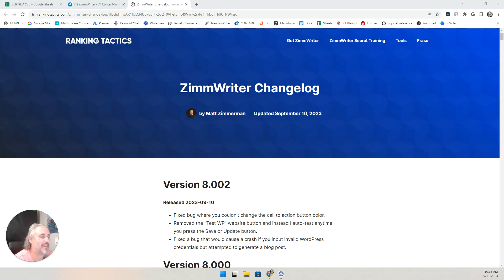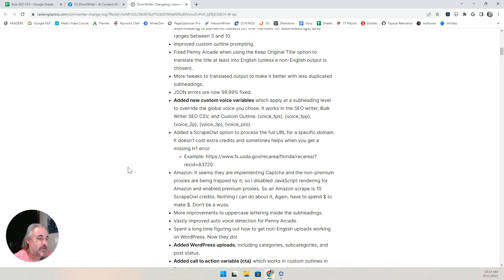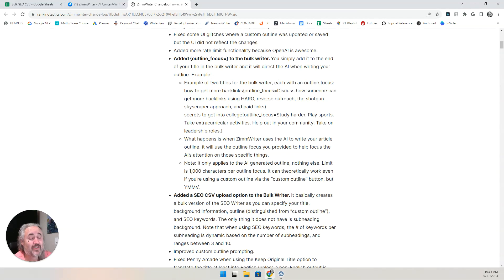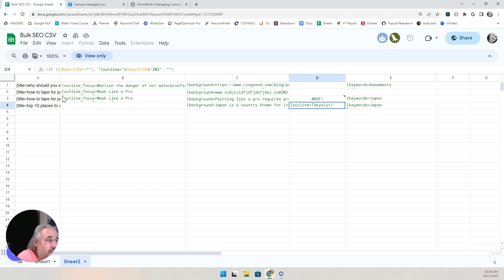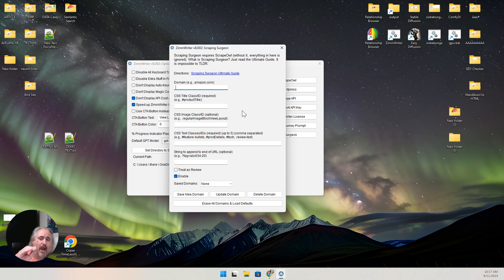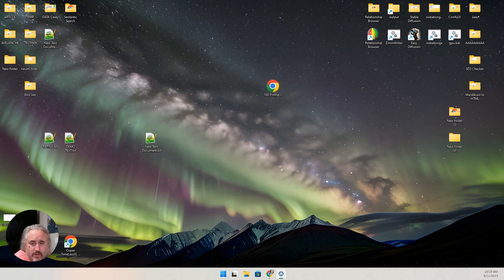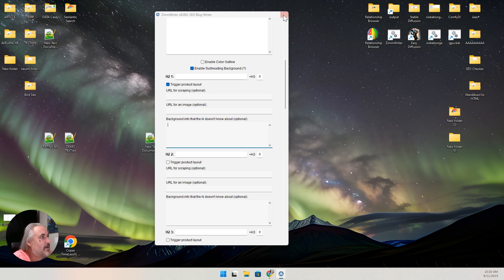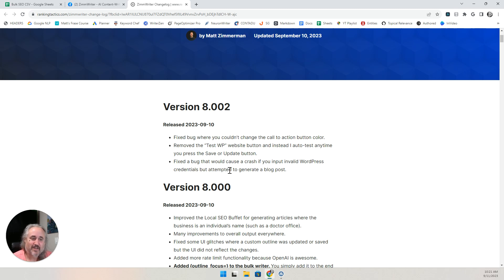ZimmWriter 8 0 Released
📢 Check out the exciting new update! ZimmWriter Version 8.0 has just been released, packed with amazing features and improvements! 🚀

📝 Now, users can effortlessly create a CSV file in advance, complete with personal outlines, keywords, and more. 📊 This makes organizing your content a breeze!

🖼️ Say hello to the integration with Pexels, which allows seamless access to a vast library of stunning images. 🌄 Enhance your content with captivating visuals effortlessly!

📝 A fresh and user-friendly interface for the blog writer has been introduced in this update. ✨ Experience a smooth and intuitive writing experience like never before!

🔍 Need specific content from certain domains? No worries! The new scraping surgeon feature lets you set up custom rules to scrape exactly what you need. 🕵️‍♂️

💥 Don't miss out on all the incredible functionality this update brings! Upgrade to ZimmWriter Version 8.0 and take your content creation to the next level! 💪